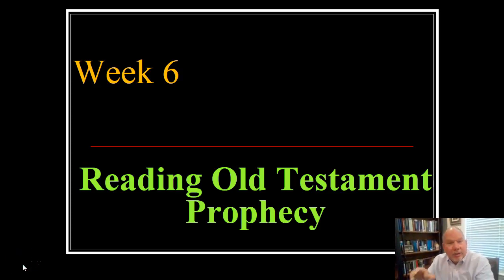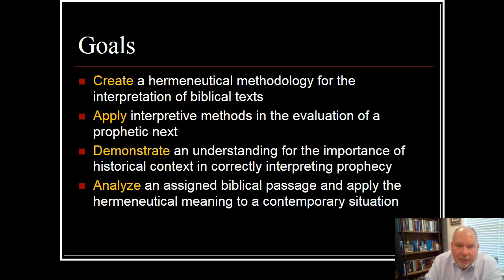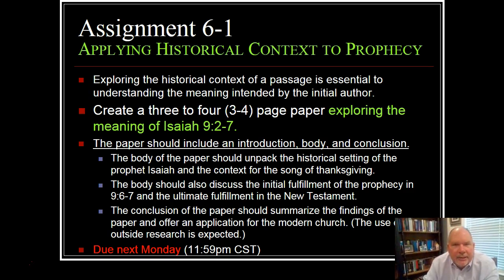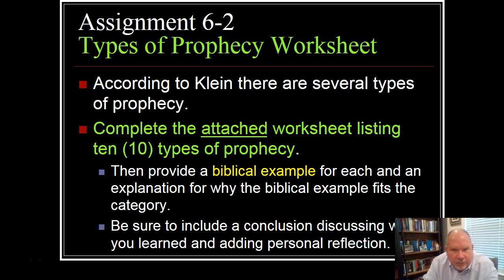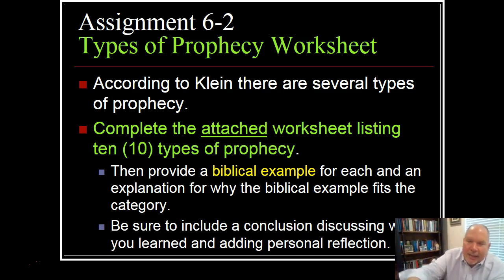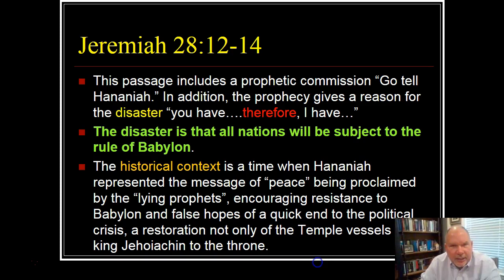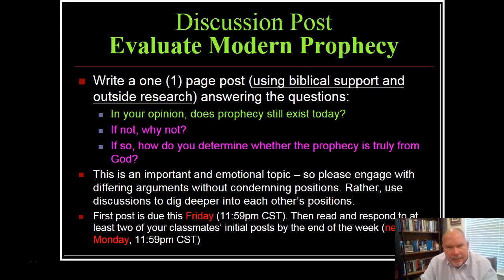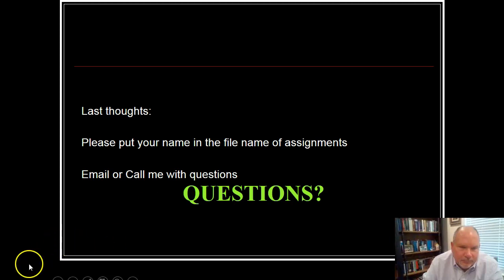BI1103 Week 6 Intro 2.18